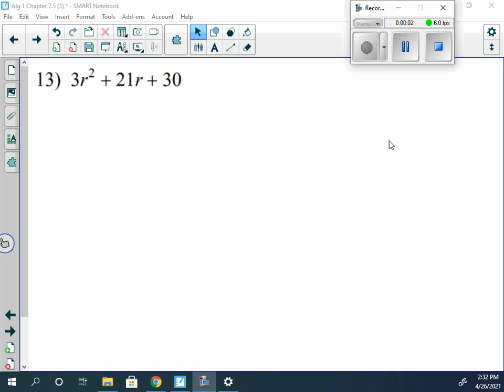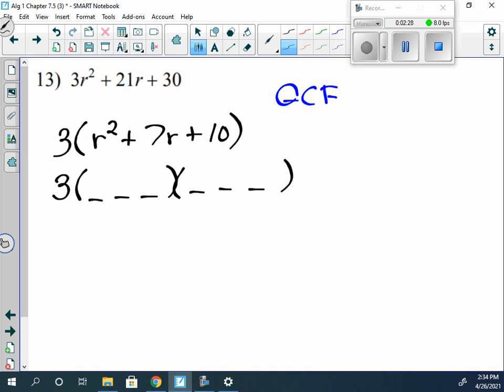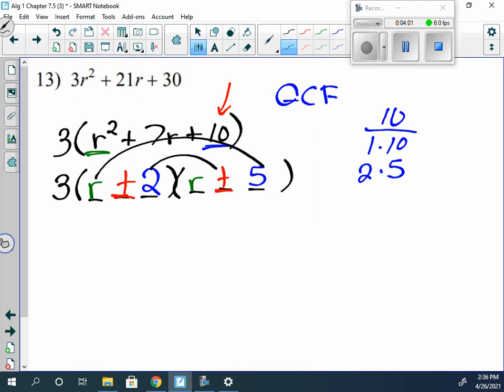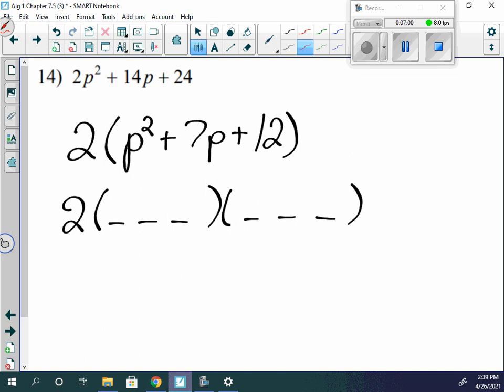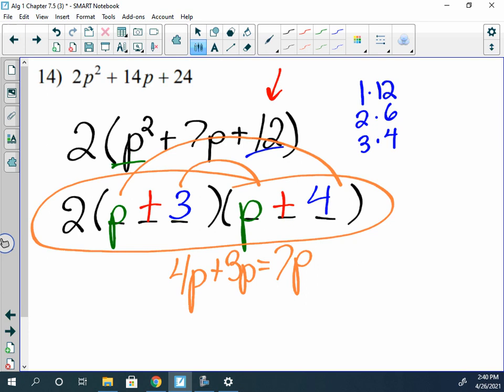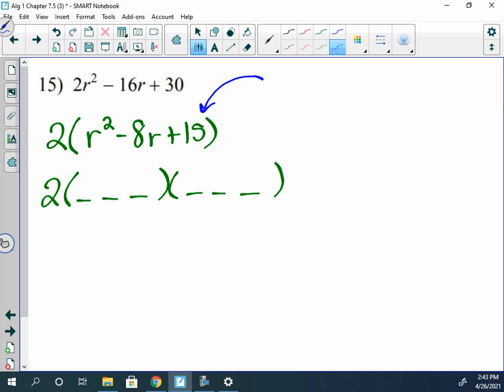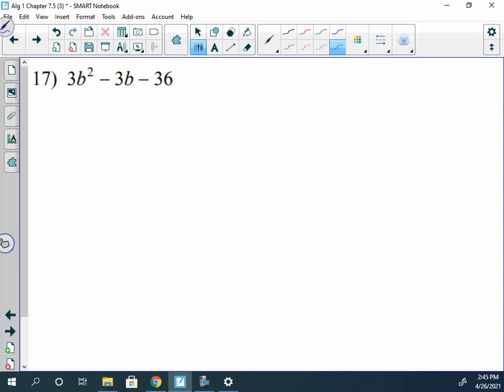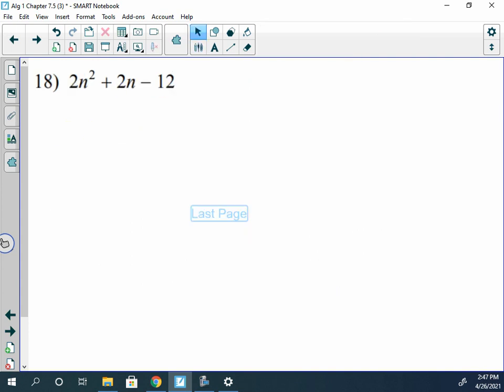Algebra 1 Chapter 7.5 (3)